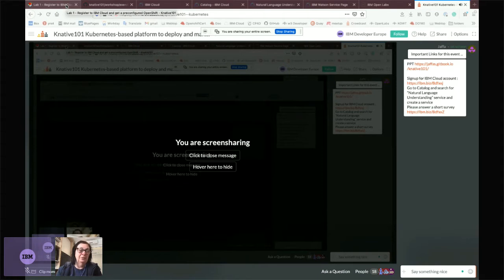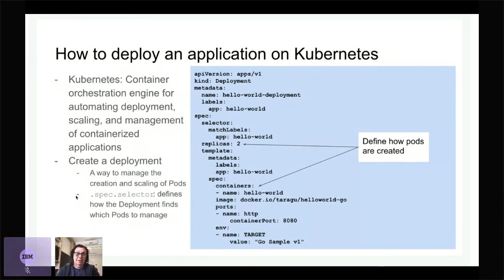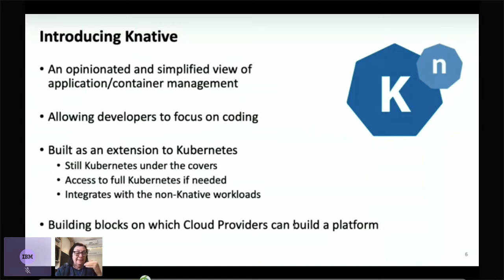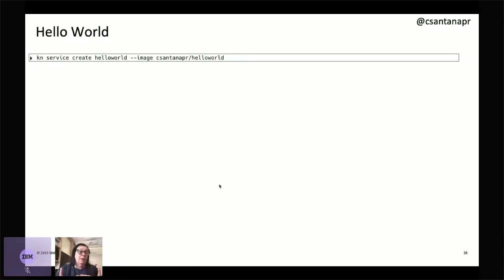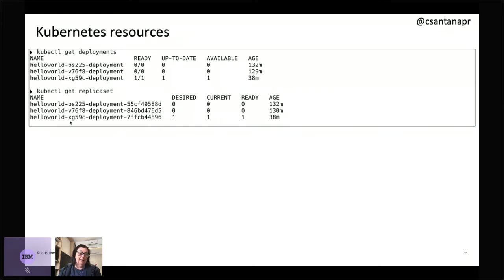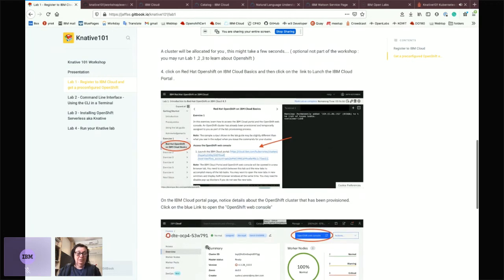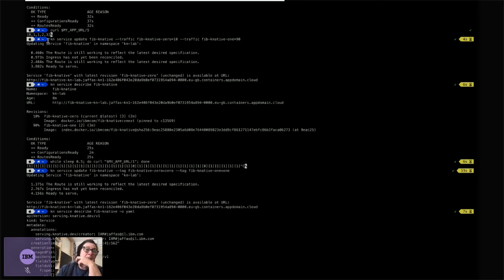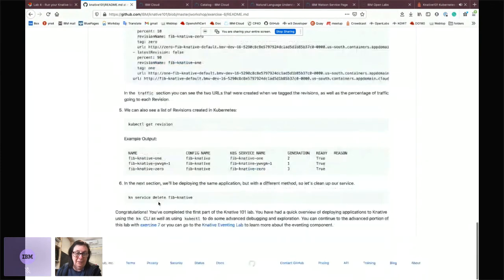Knative 101: An Introduction to this Kubernetes-based Platform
Learn more about this Kubernetes-based platform that is used to deploy and manage modern serverless workloads.